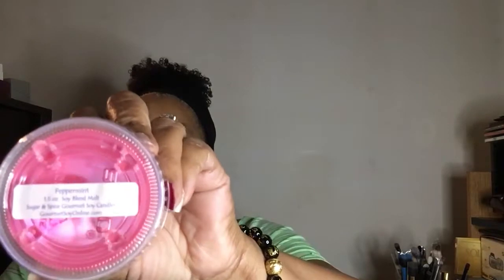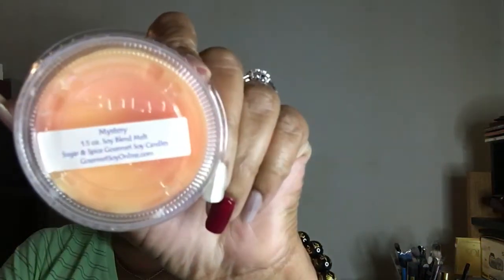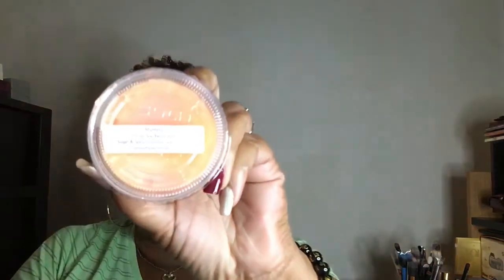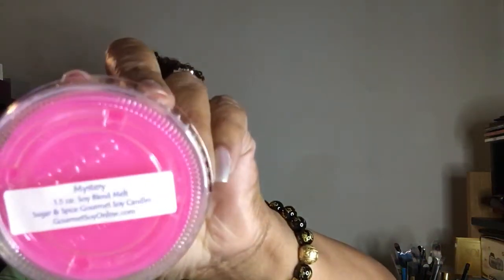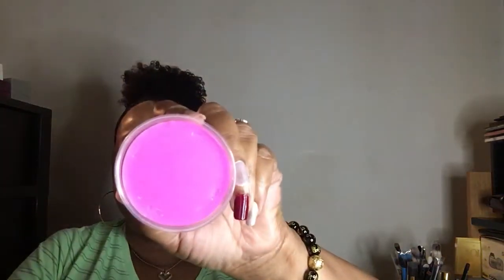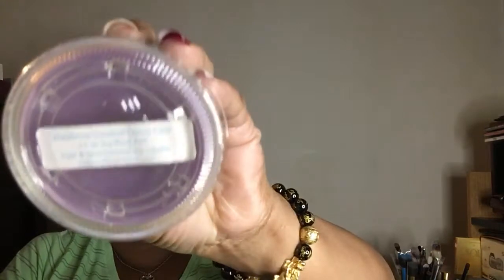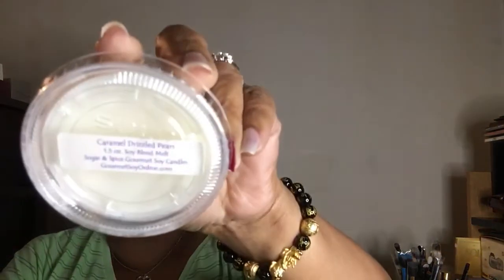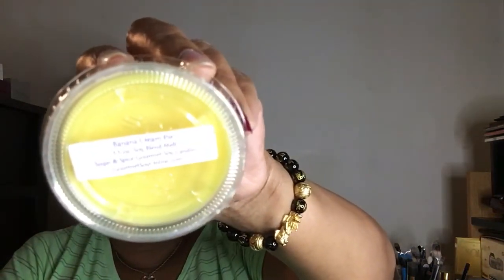My Sugar & Spice Gourmet Soy wax melts purchase